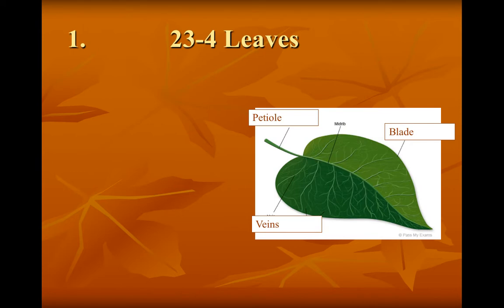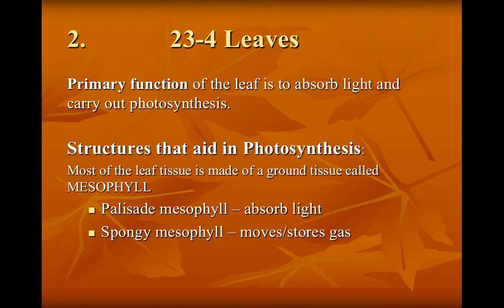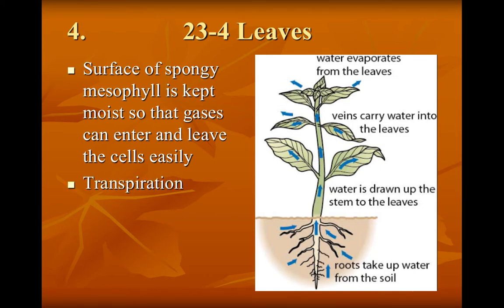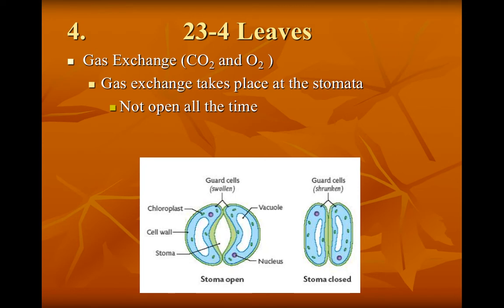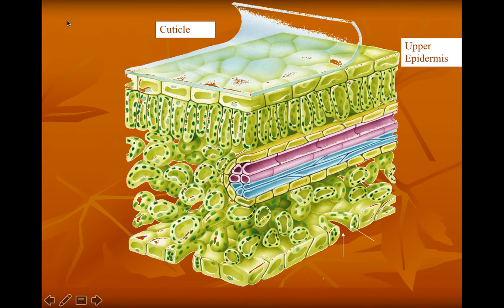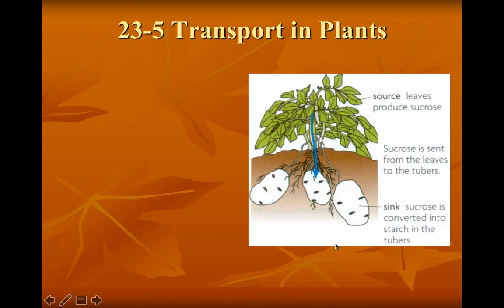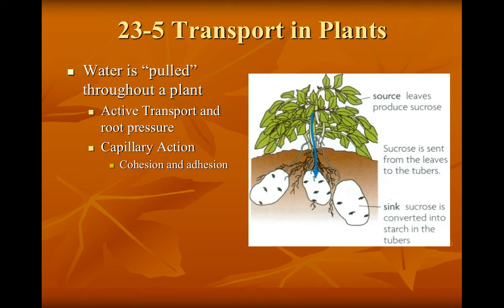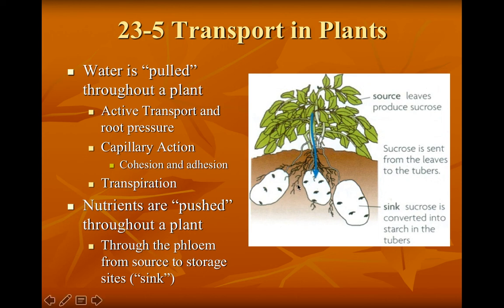NOTES Leaves and Transport